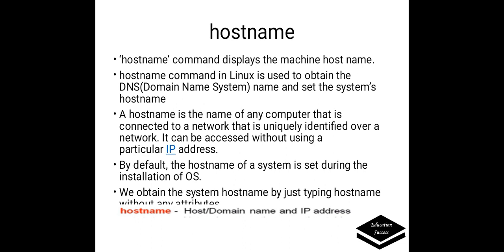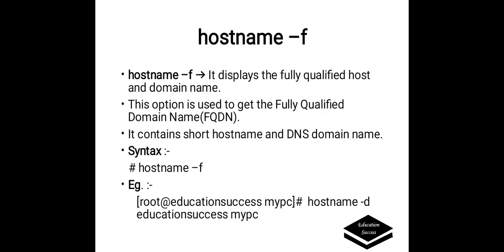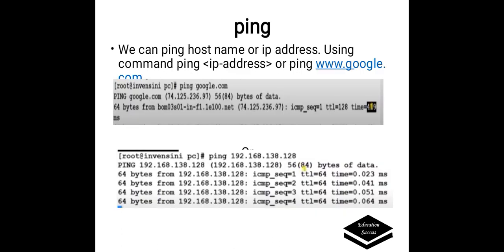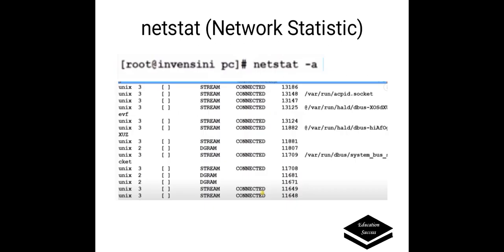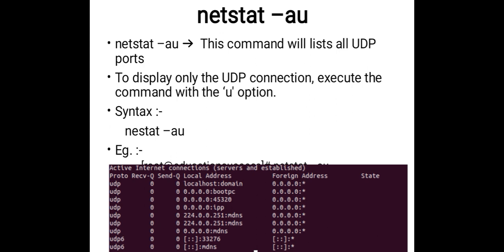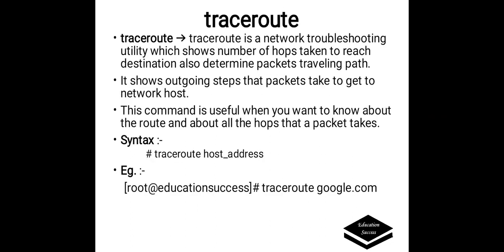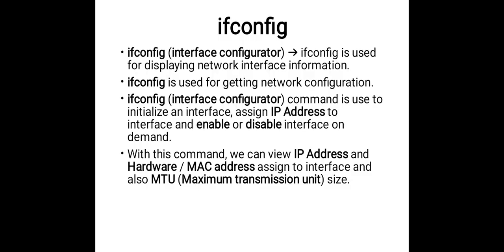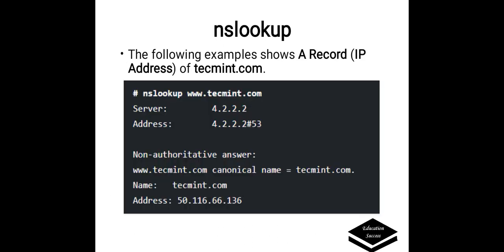Networking Commands used in Linux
This video contains Basic Networking Commands used in Linux.

It will be helpful for students of BCS, BBA(CA), M.SC(CS), MCM and MCA course.
It will be also helpful for  competitive examination such as SET, NET & GATE.

Regards,
Education Success Team